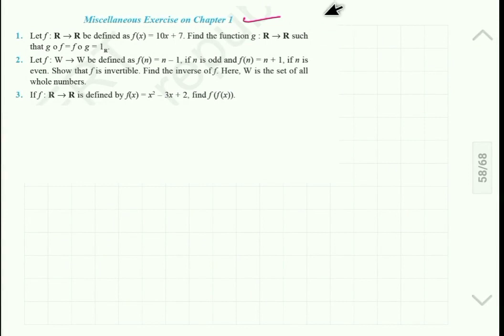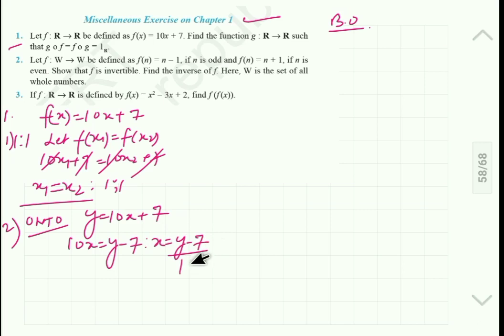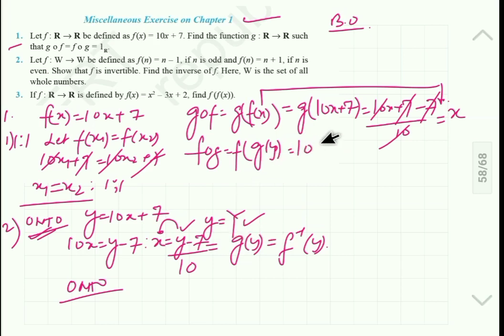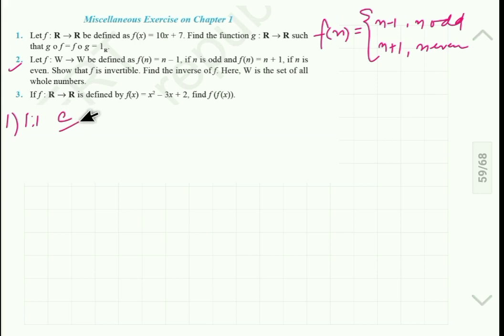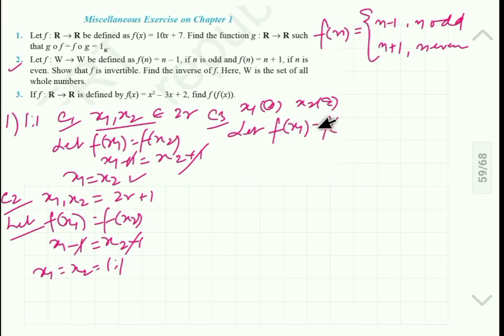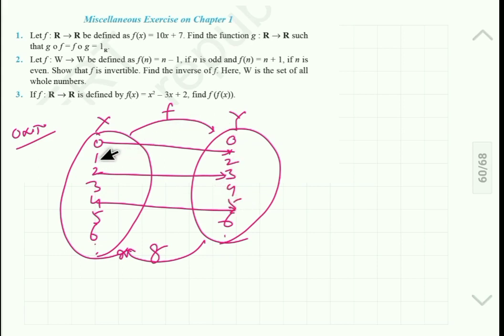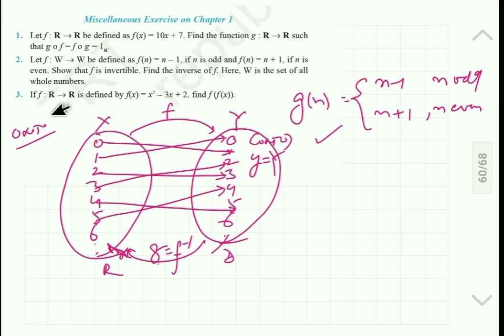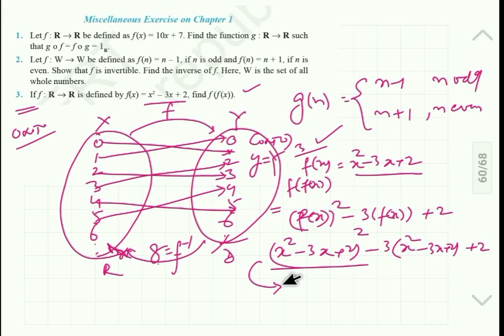Misc Ex. on chapter 1(XII) Q1-Q3 Relations and Functions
Comprehensive solution to questions based on chapter 1(Relation and functions).